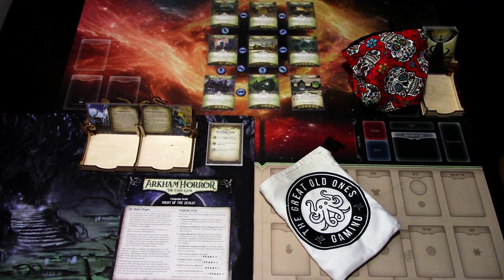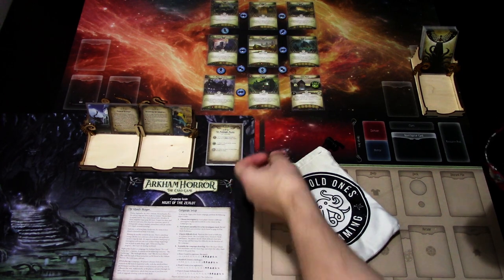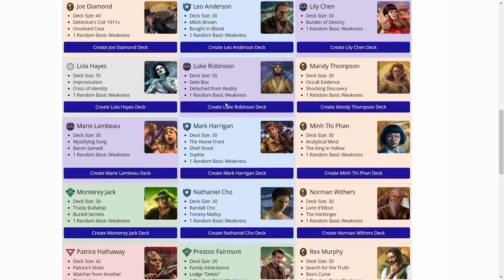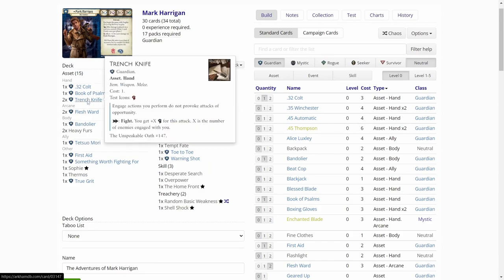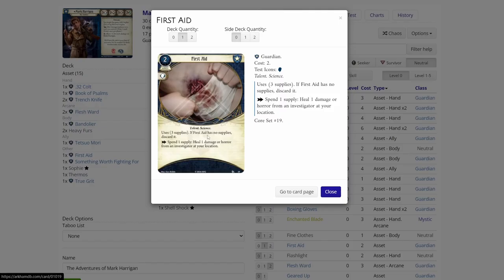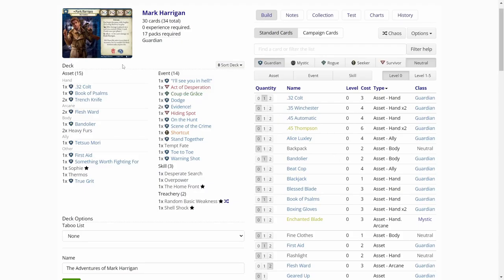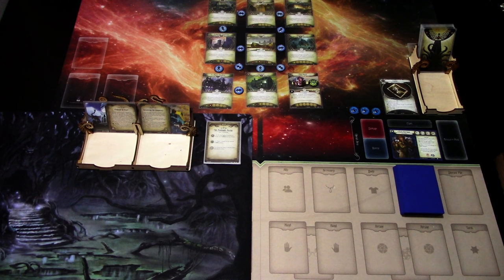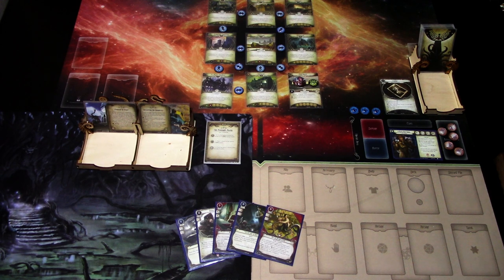Arkham Horror LCG Eye of Chaos Episode 9 Mark Harrigan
Eye of Chaos is a series where I will take a random investigator through The Midnight Masks Scenario and trying to do as best I can. I will be generating the decks for the investigators on Arkhamdb, where you can just hit the "Chaos" button and make a deck using random cards from the card pool that are available for the investigator. In this  episode the lucky (or unlucky) investigator will be Mark Harrigan! The Eye of Chaos is upon us!

Elsie Gee Tokens shop on Etsy.com:

Token boxes from Kirby's Workshop on Etsy.com:

Encounter deck holder from Boardgame Backup on Etsy.com: